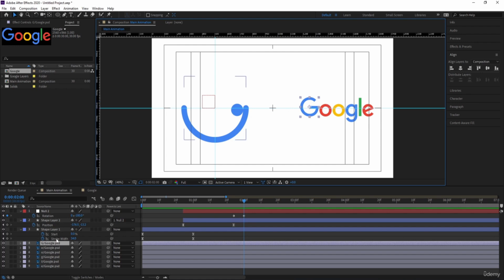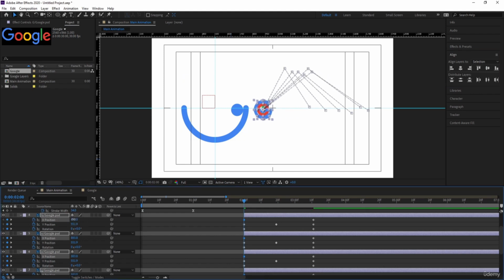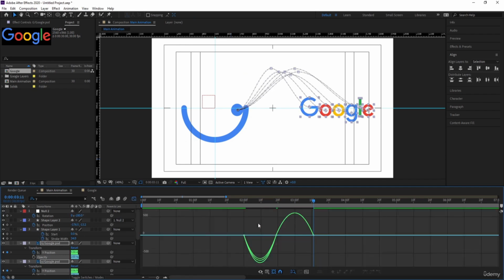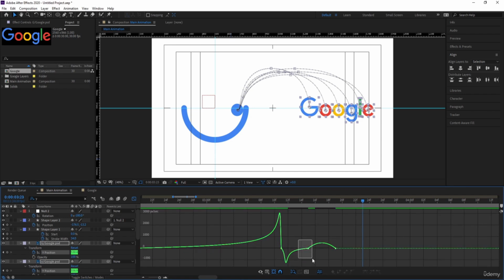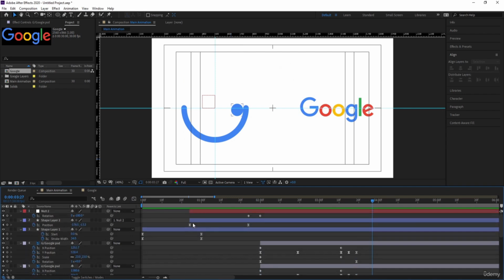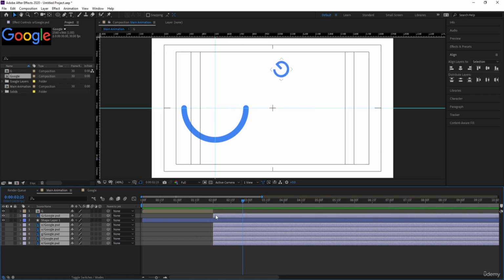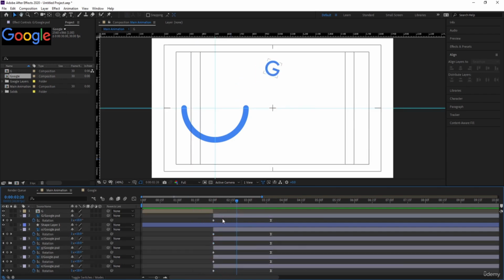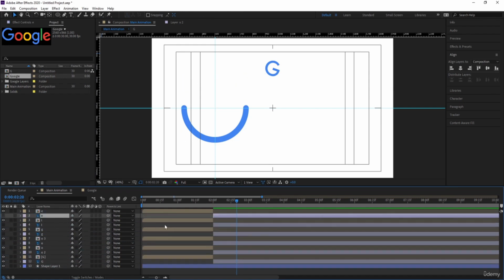Google Logo Animation 03 Part 2 in After Effects | Motion Graphics Masterclass | EP 43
Learn how to create and refine a professional Google Logo Animation in Adobe After Effects! 🎨🔥

In Episode 43 of the Motion Graphics Masterclass, we continue Google Logo Animation 03 with Part 2, focusing on building smooth, polished motion and bringing the logo animation closer to its final professional result.

In this lesson, you’ll explore techniques for animating logo elements, controlling position, scale and rotation, working with keyframes, refining timing, creating smooth easing, and improving the overall flow of a logo reveal.

🎬 COURSE: Motion Graphics Masterclass
🎨 CHAPTER 8: Google Logo Animations
📌 EPISODE 43: Google Logo Animation 03 — Part 2
💻 SOFTWARE: Adobe After Effects

You’ll learn:
• Google-style logo animation techniques
• Shape and logo element animation
• Position, scale and rotation animation
• Keyframe timing and refinement
• Easy Ease and smooth motion
• Motion paths and animation control
• Professional logo reveal workflow
• Motion graphics techniques in After Effects
• How to polish a logo animation

This lesson is ideal for beginners, graphic designers, video editors, motion designers and anyone who wants to master professional logo animation using Adobe After Effects.

Continue practicing along with the lesson and build your motion-design skills step by step.

💬 Comment with your questions or progress.